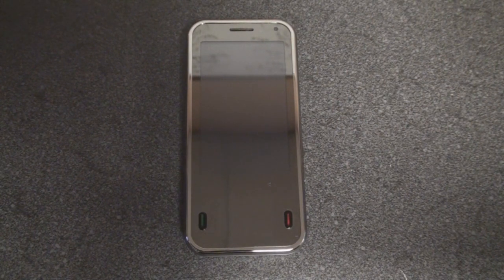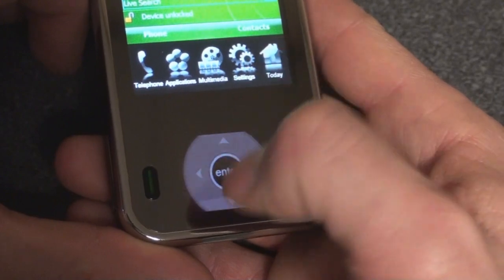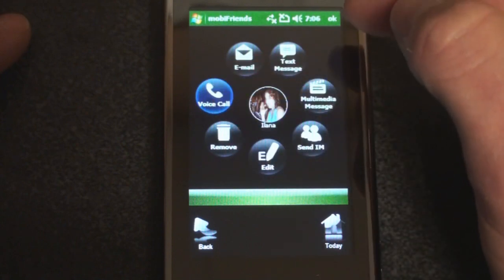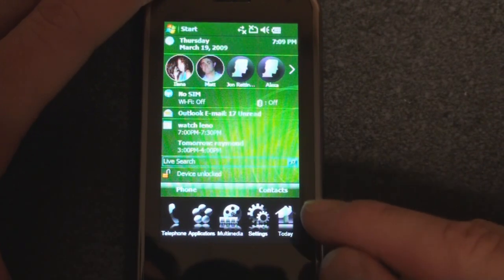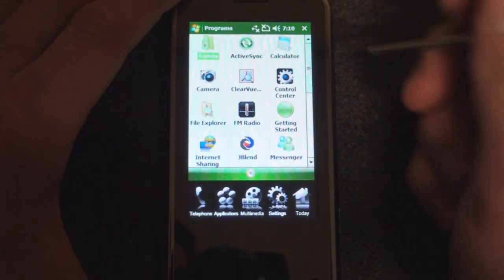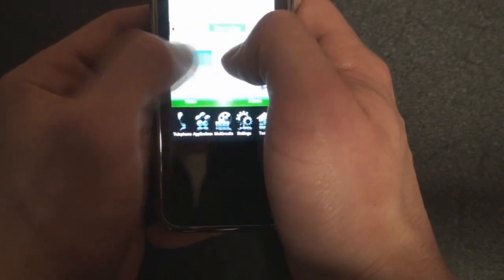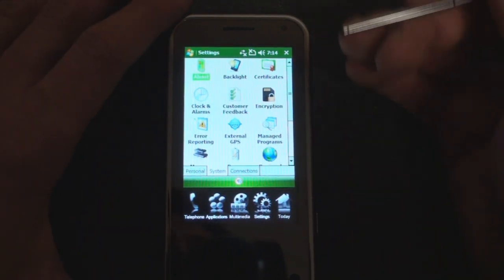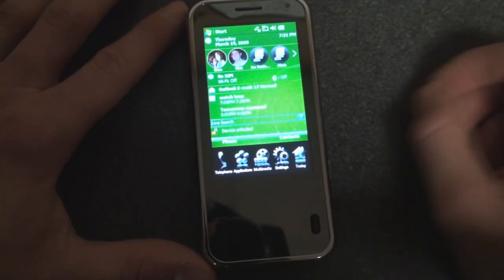Mobinnova ICE Software Tour | Pocketnow